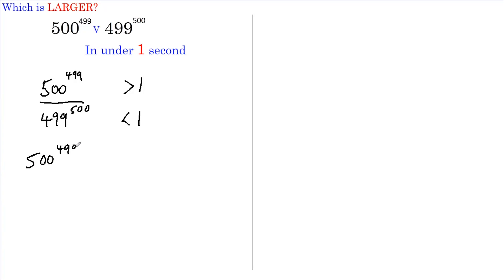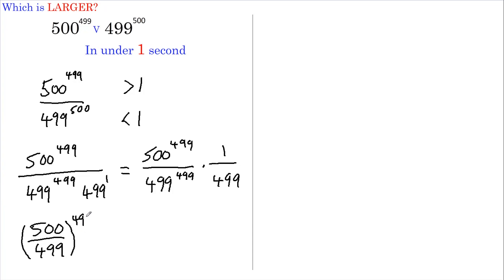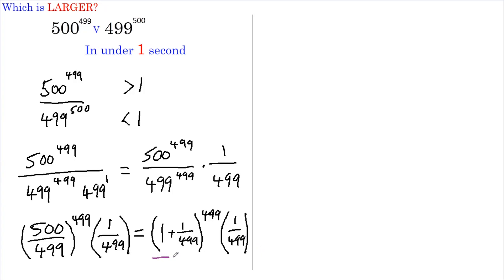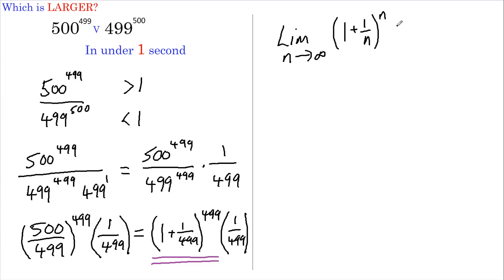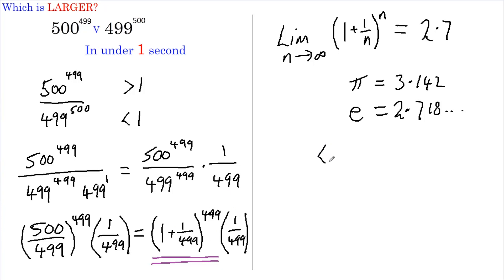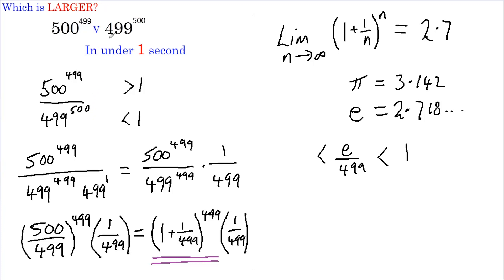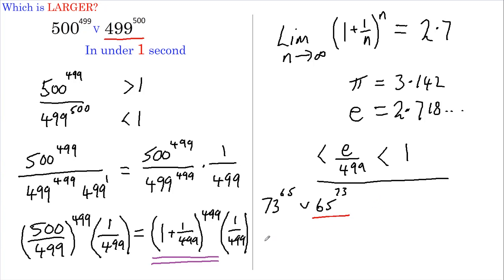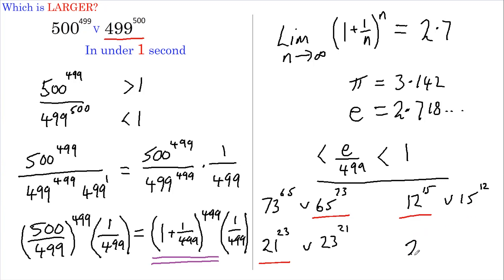Amazing TRICK allows you to identify the largest number in under 1 SECOND (All steps shown).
In today's video I'll be comparing two large numbers to find out which is larger. There is a simple trick to this that allows YOU to get an answer in under 1 SECOND! for all these type of questions (Format M^N v N^M). I first solve this problem showing you all the steps in an ACCURATE and CLEAR way so that you understand why this works. I then derive the short cut. Hope you enjoy it.